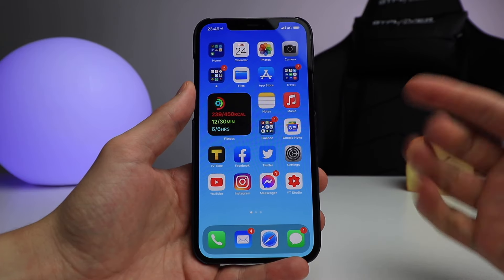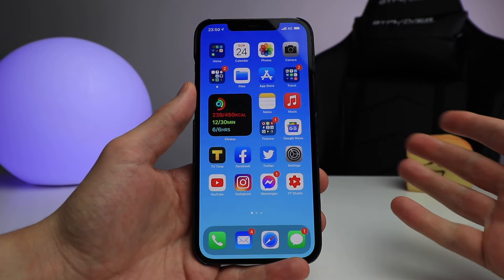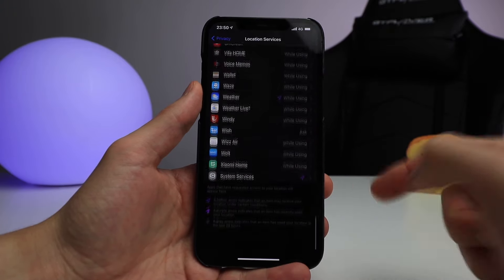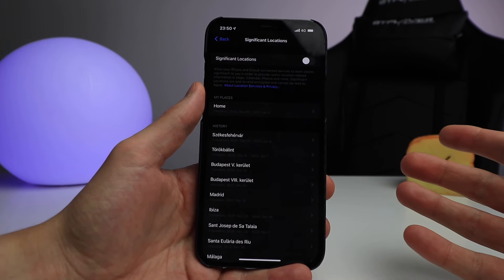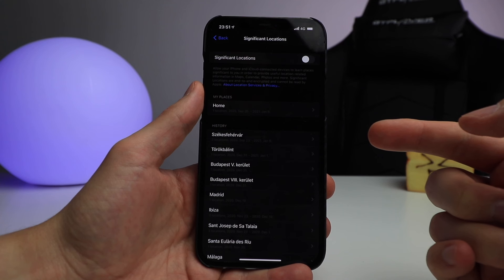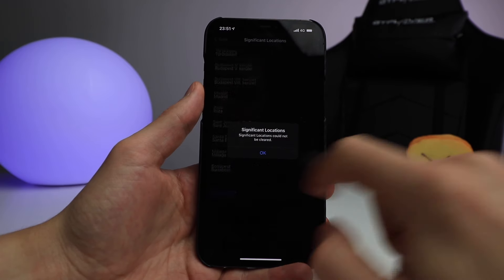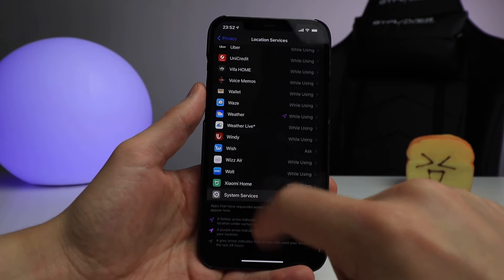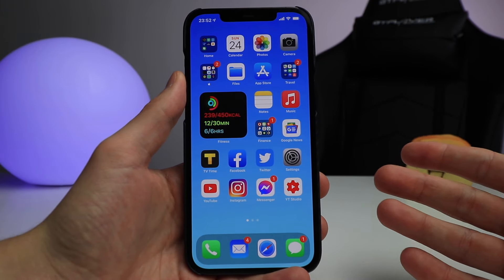How to stop your iPhone spying on you!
Very simple switch you need to turn off to stop your iPhone from spying on you! It also saves a lot of battery.